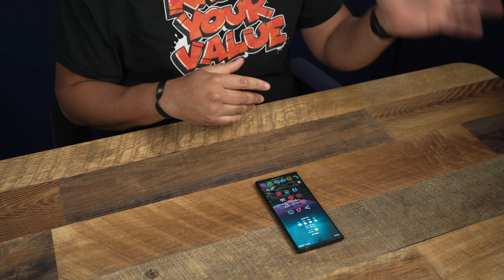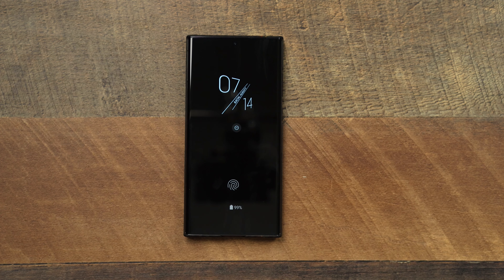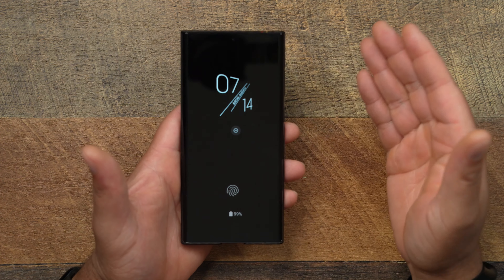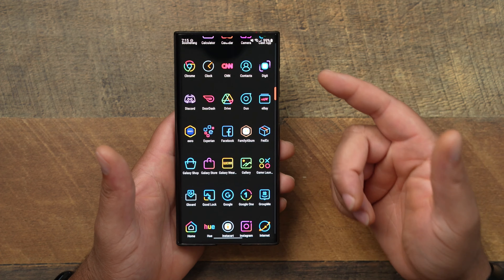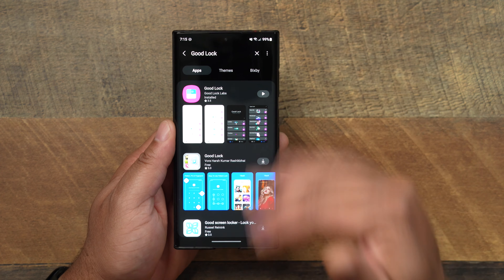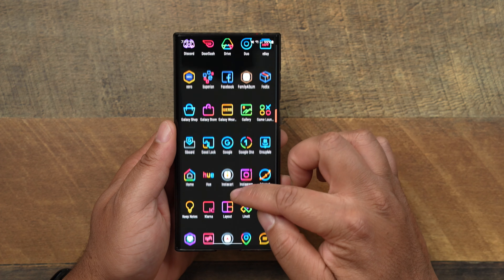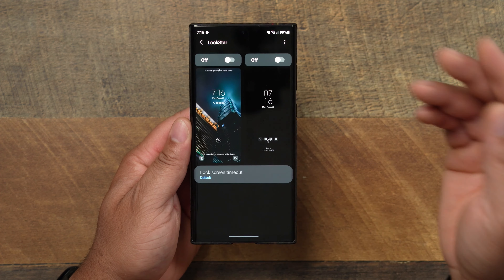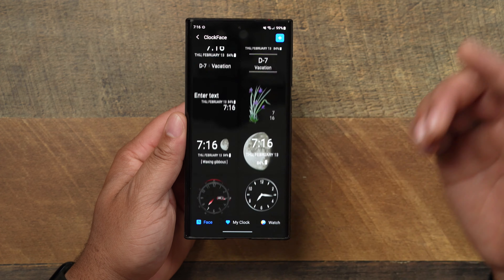My CUSTOM Samsung Galaxy S22 Ultra Setup!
Check out the apps and customizations I use for my Samsung Galaxy S22 Ultra.

Apps I discussed in the video:

Samsung GoodLock (Samsung Galaxy Store)
LineX Icon Pack
Amoled.in Wallpaper App